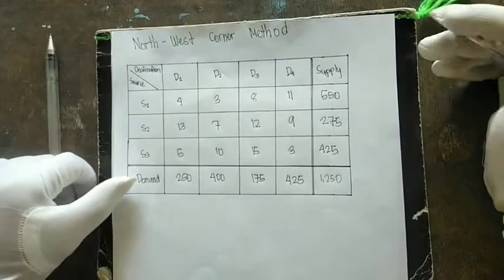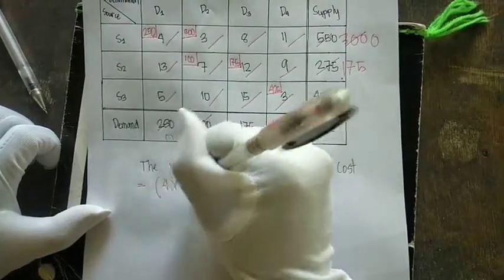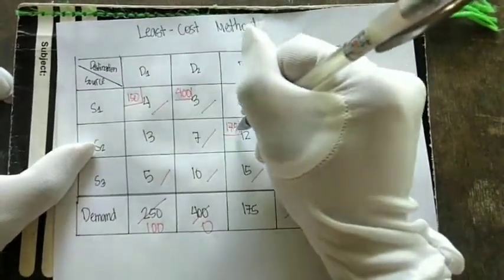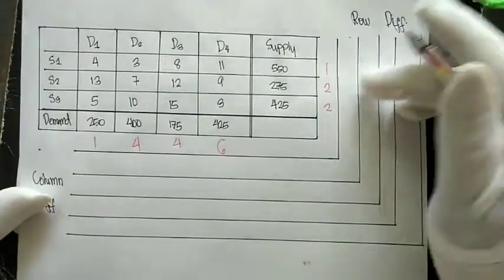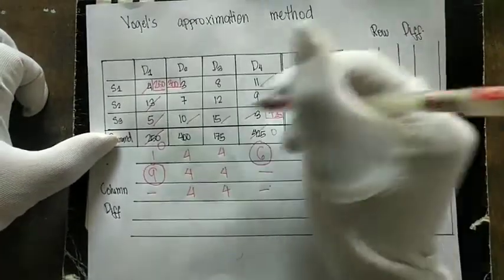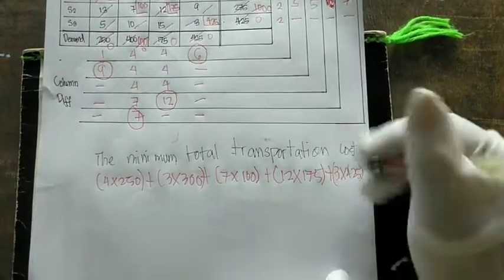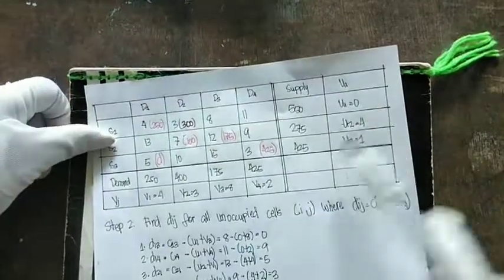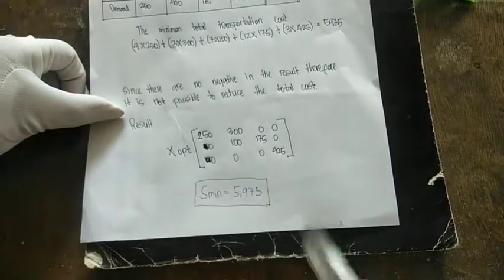Transportation Problem (Using North-west corner, Least-cost, Vogel's approximation Method and MODI)